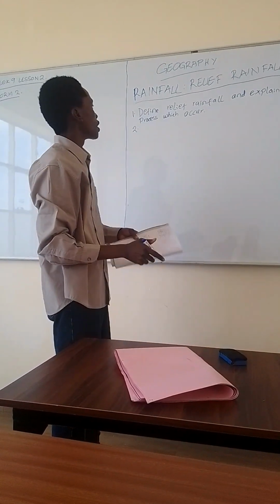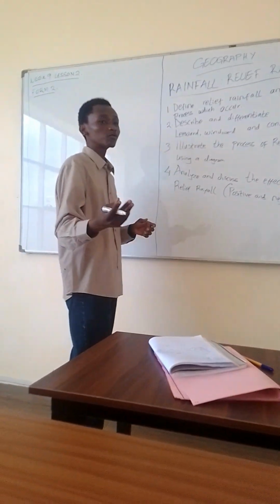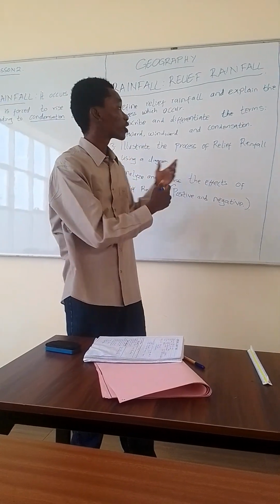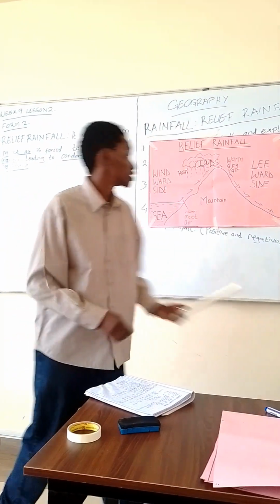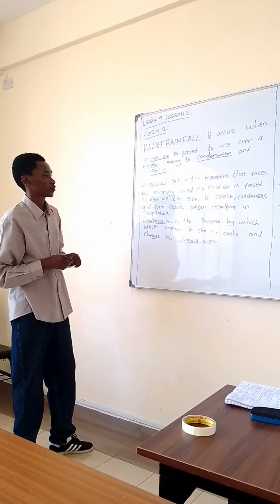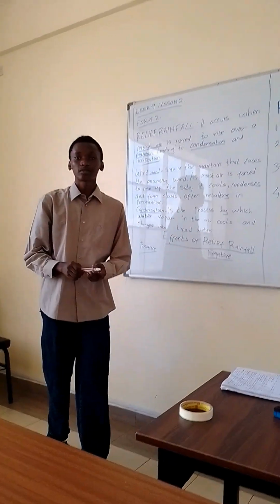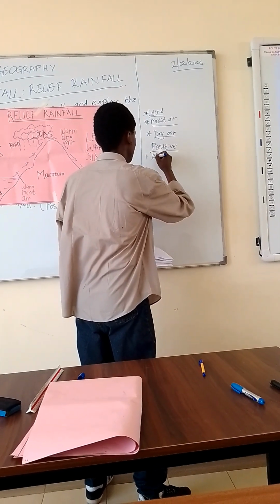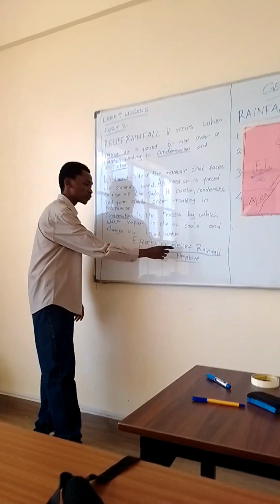Week 9. Lesson 2 Geography